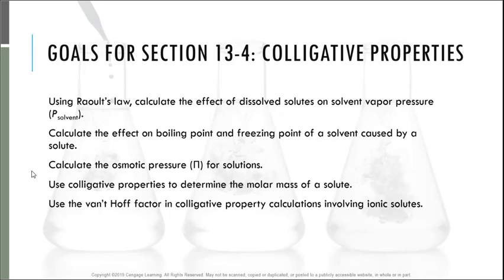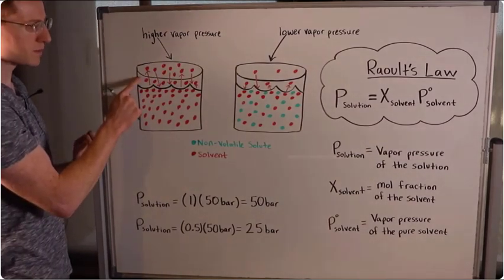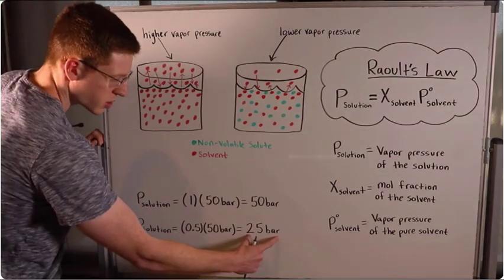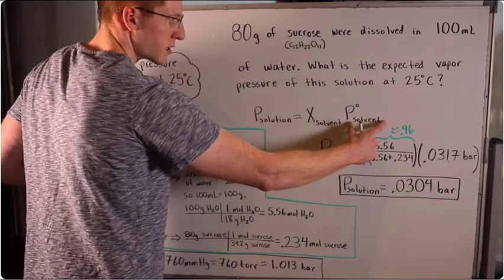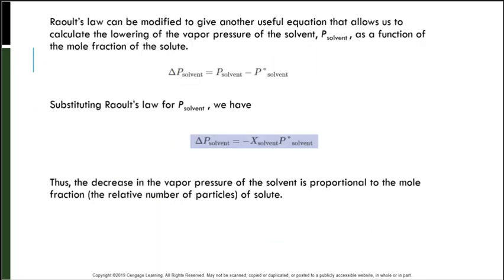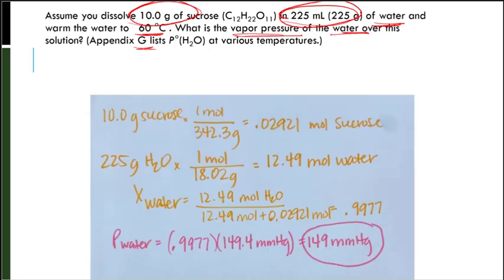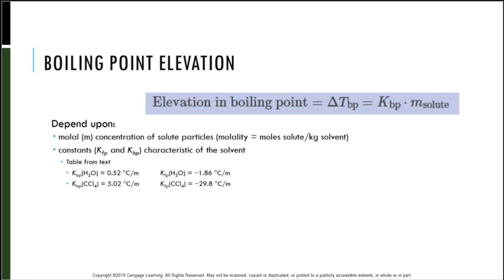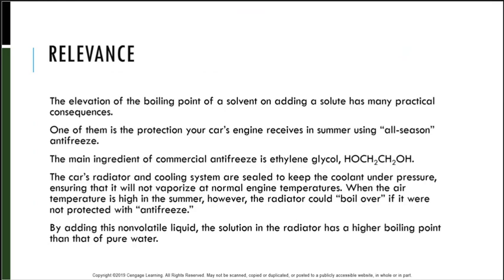CHM 130 Chapter 13 Section 4 part 1: General Chemistry 2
Using Raoult’s law, calculate the effect of dissolved solutes on solvent vapor pressure (Psolvent).
Calculate the effect on boiling point of a solvent caused by a solute.